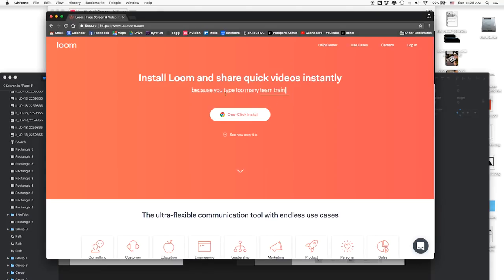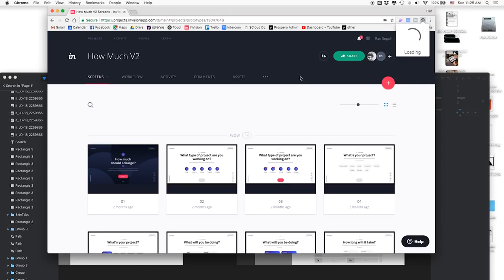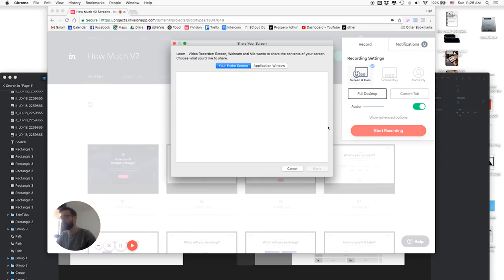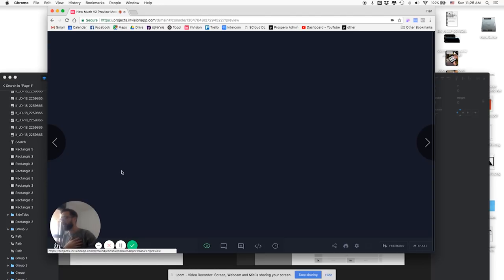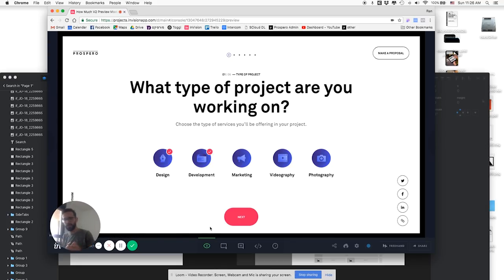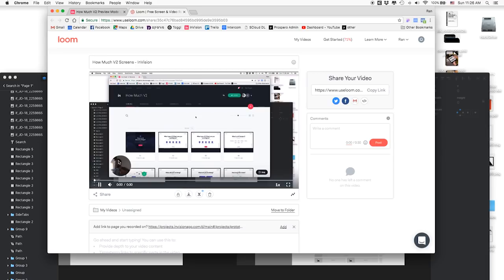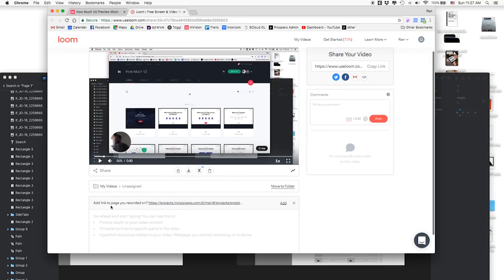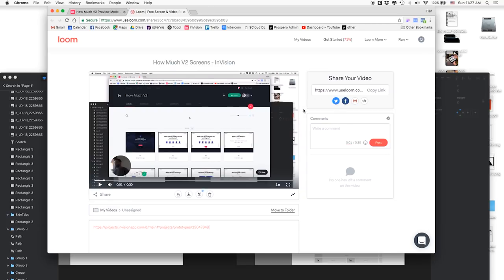Design Presentations With Loom